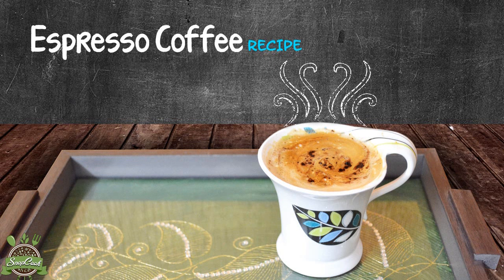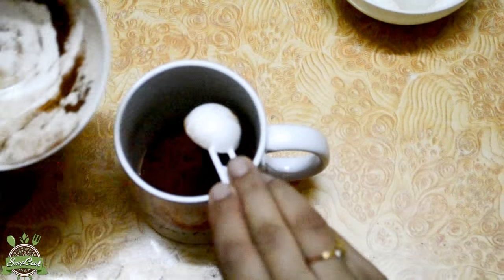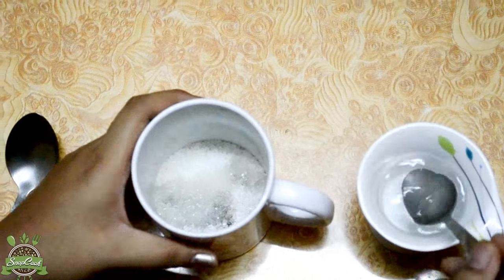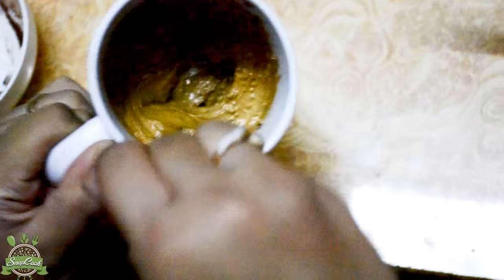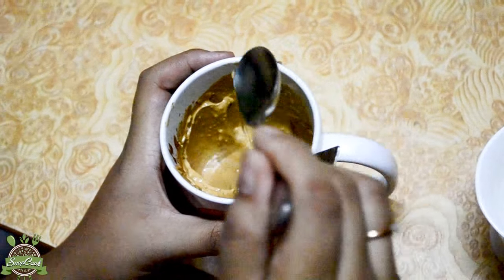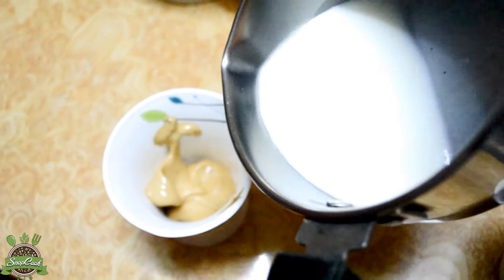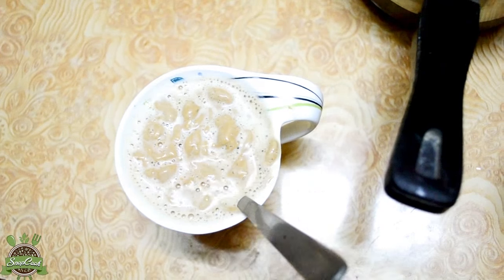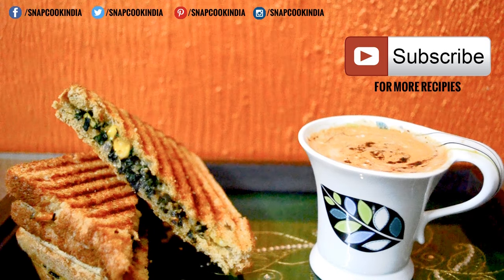Espresso Coffee Recipe - hot frothy coffee at home without machine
Recipe for Espresso Coffee at home without machine:
How to make Espresso Coffee. Espresso Coffee recipe Servings: 2